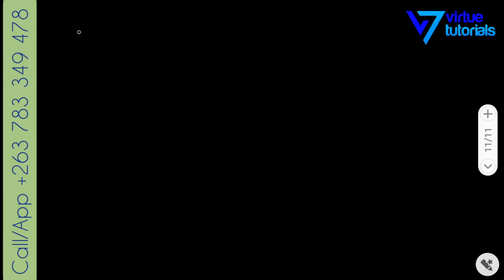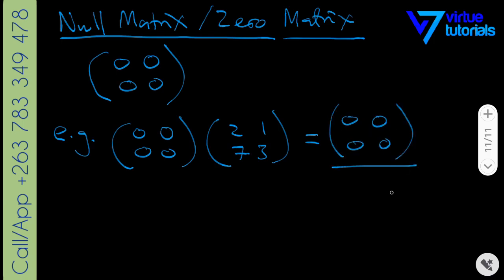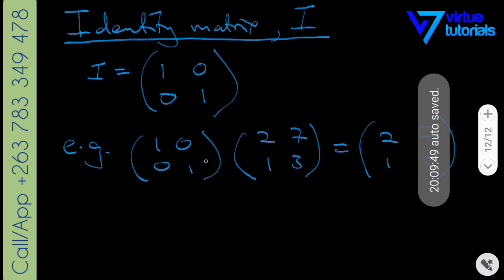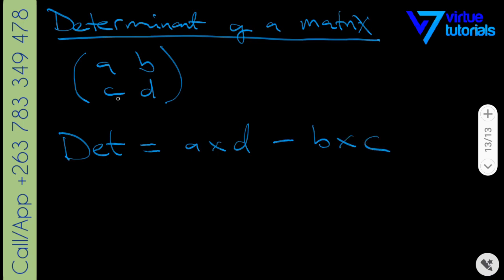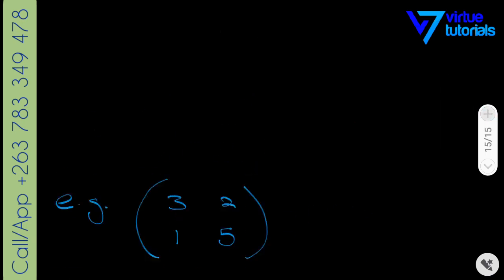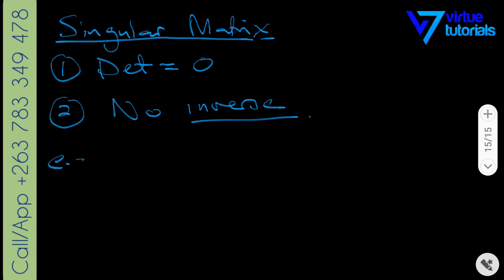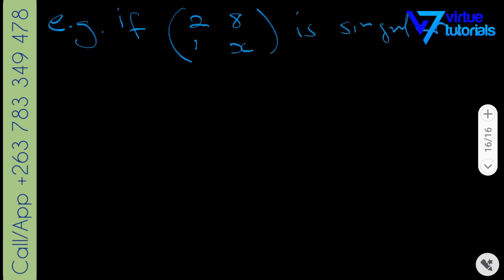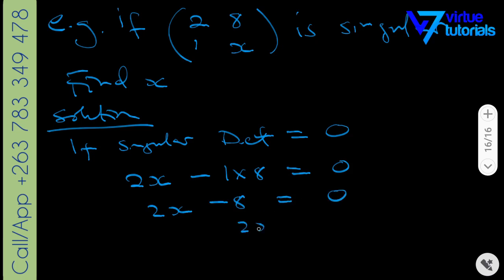Matrices 6:types of matrices